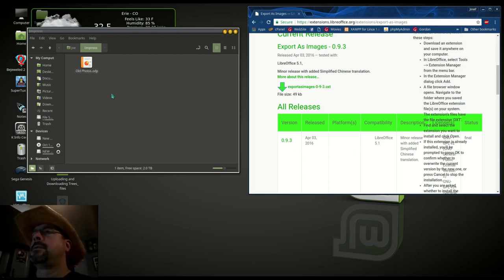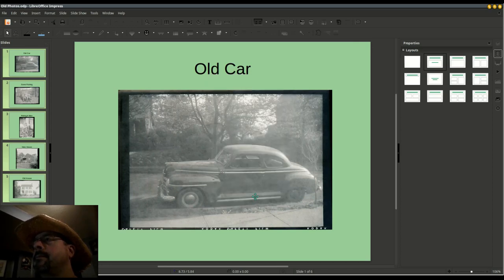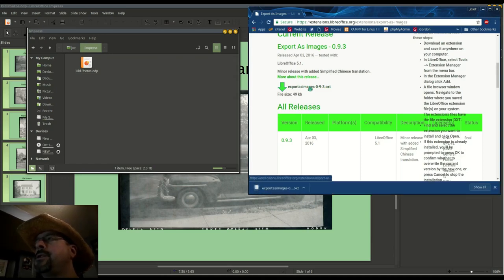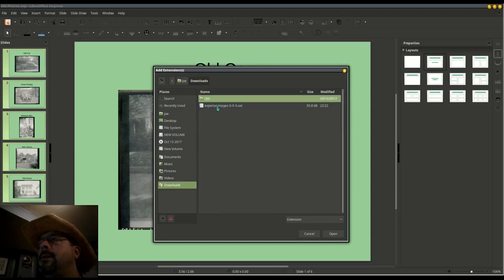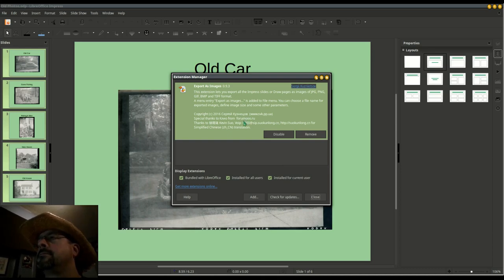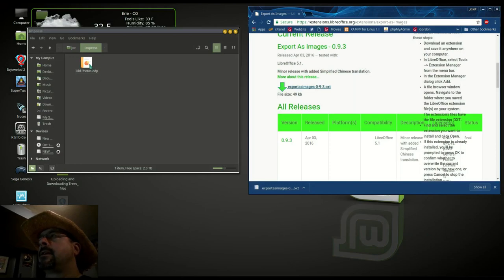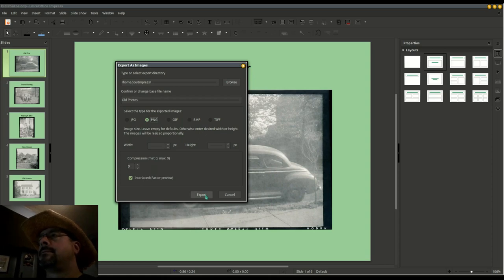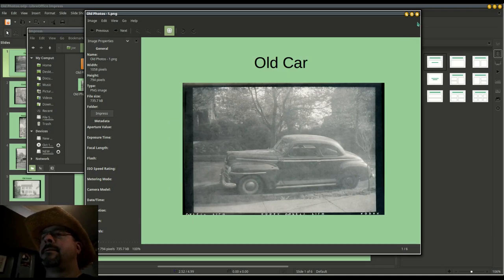Export All Impress Slides As Images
How to export slides from LibreOffice's Impress (PowerPoint) as JPG, PNG, GIF, BMP or TIFF files.